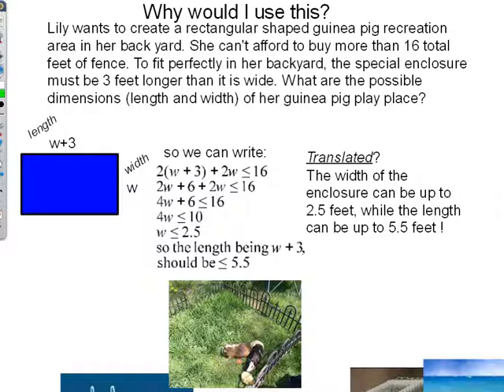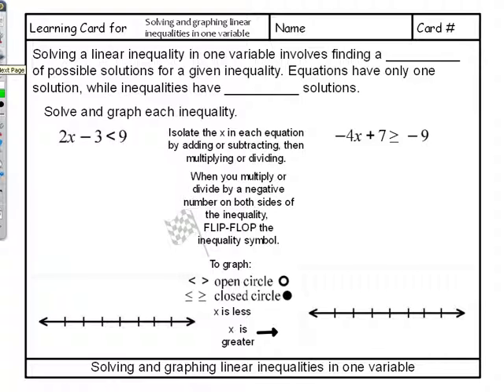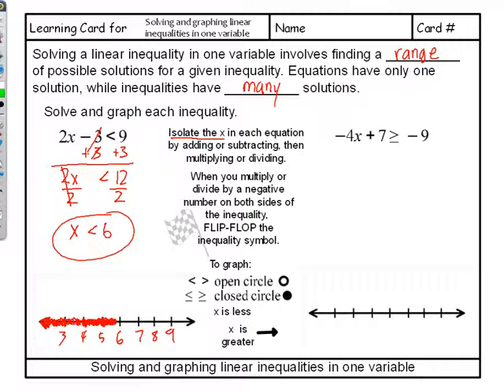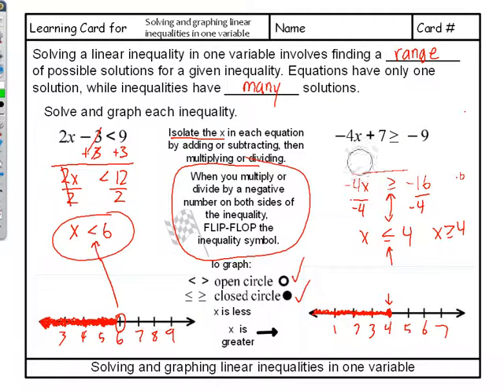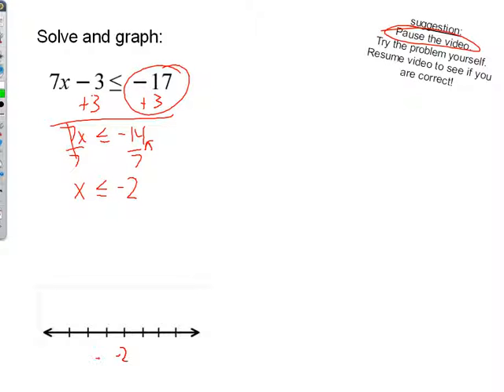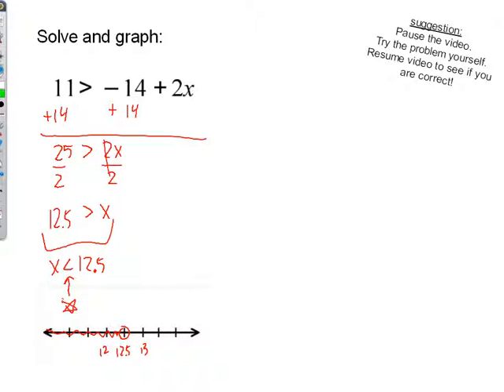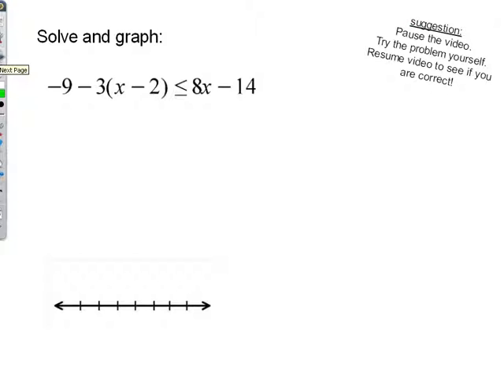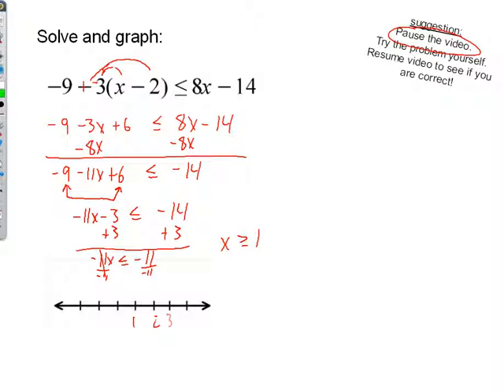video 1 variable inequalities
1 variable inequalities - solving and graphing